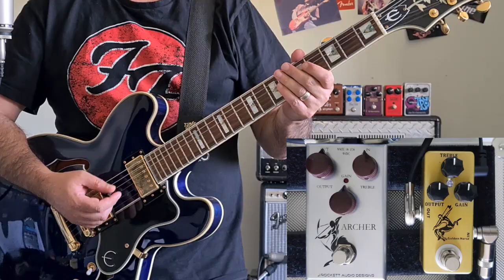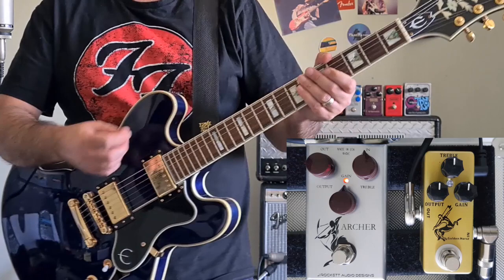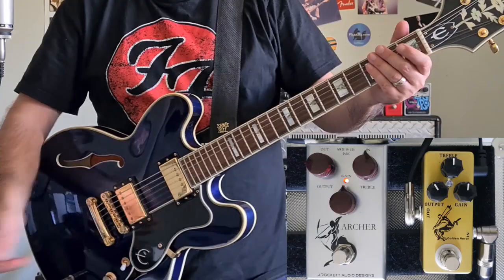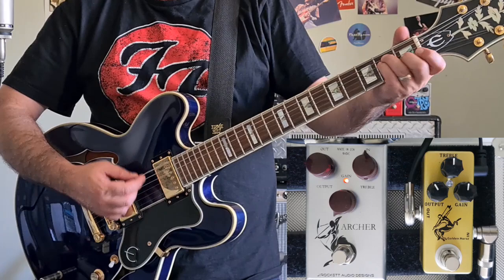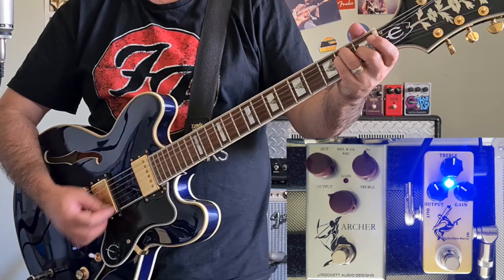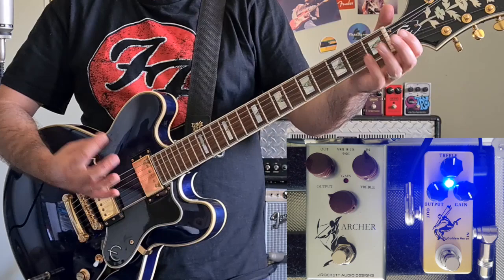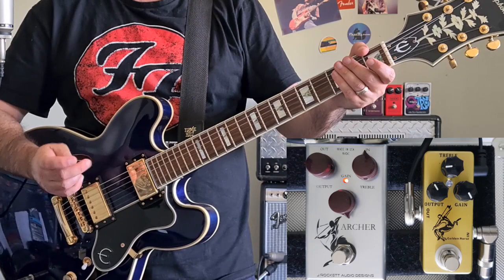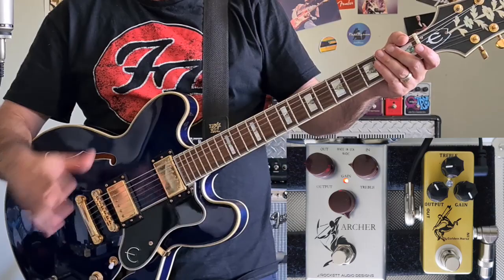Cheap vs Expensive: J Rockett Archer vs Mosky Golden Horse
How much difference (if any) does a $265 price difference make between 2 pedals of the same type? I demoed one of the best Klon style overdrives available; the J Rockett Archer and compared it to one of the cheapest; the Mosky Golden Horse. I used both humbuckers and single coils through my Fender 68 Deluxe Reverb RI (reverb on 3)

Product Info:
The J. Rockett Archer is a high-headroom, “transparent” overdrive pedal packing coveted K-style harmonic saturation and plenty of clean output. Archer’s touch-preserving headroom and endless amp-pushing boost are the result of an internal charge pump that boosts its 9-volt operating voltage (battery or PSU) up to 18 volts. Reining in Archer’s interactive Gain and Treble controls yields a hard-won mid-gain crunch and velvety-smooth Gilmour lead tones. Whatever your gear, Archer remains extremely organic, responsive, and versatile — so whether you play singles and combos or humbuckers and stacks, the J. Rockett Archer plays nicely with all your guitars and amps.

Mosky Golden Horse Overdrive Guitar Effect Pedal
Although there are several effect pedals based on Klon Centaur, this overdrive is a beauty! Features treble, output and gain knobs for adjusting the performance of the overdrive effect. True bypass footswitch, housed in a sturdy, compact, metal shell.

The Klon Centaur is, hands down, one of the most copied overdrive pedals ever. Quality budget guitar effects pedal brand Mosky Audio takes its own stab at the Centaur with the Golden Horse, a mini stomp that delivers the full brunt of the original’s distinct drive and boost tone. Like the Centaur, the Golden Horse features a trio of dedicated control knobs: Treble, Output, and Gain. It features true bypass and, due to its size, can only be powered via a 9V power supply. No battery support here.

Specifications:

    Input: 1/4" monaural Jack
    Output: 1/4" monaural Jack
    Power Supply: DC 9V AC adapter (negative centre) (not included)
    Item Size: 9.3cm x 3.8cm x 3.2cm
    Item Weight: 147g